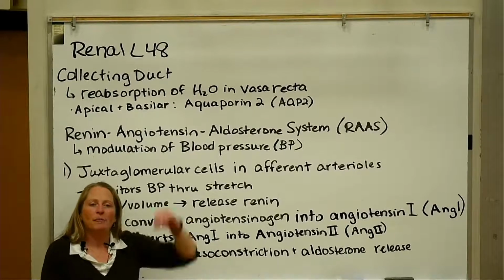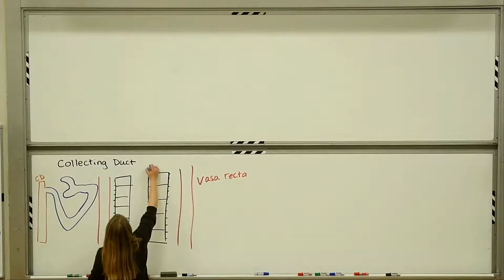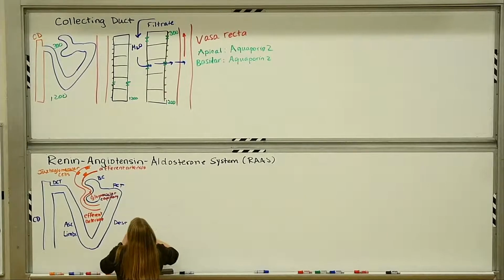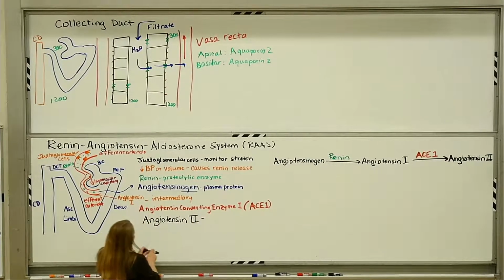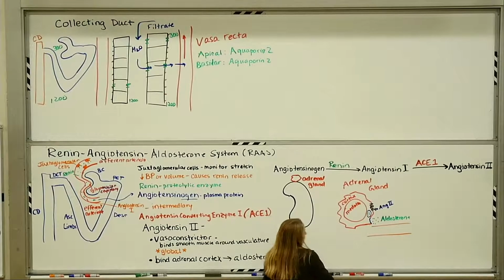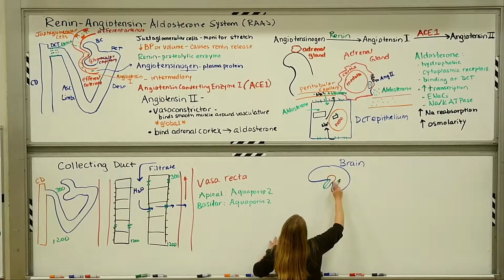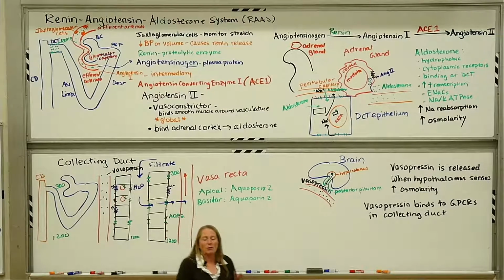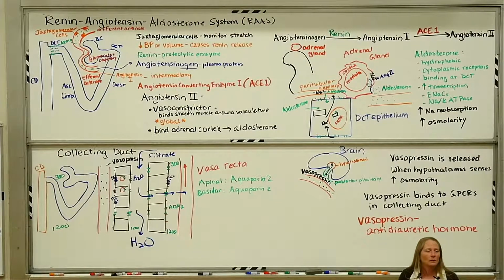CSU BMS 300 SP22 Lecture 48b